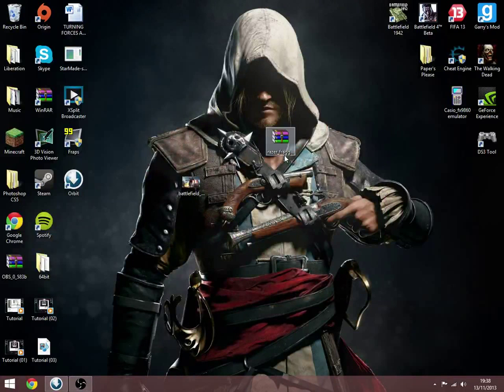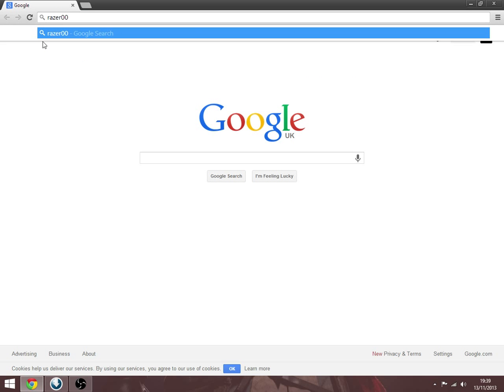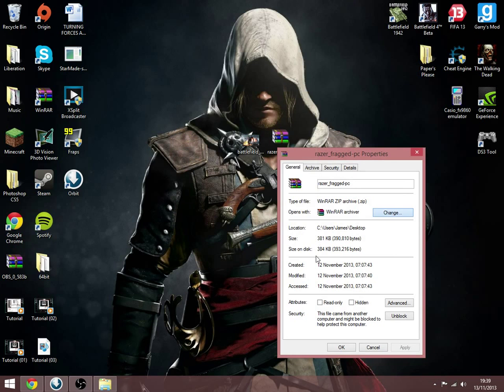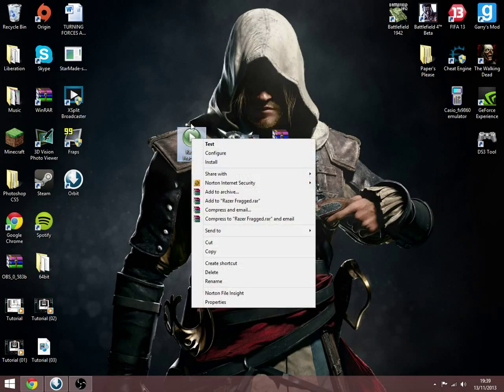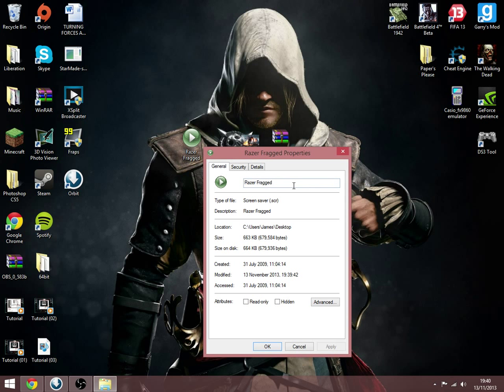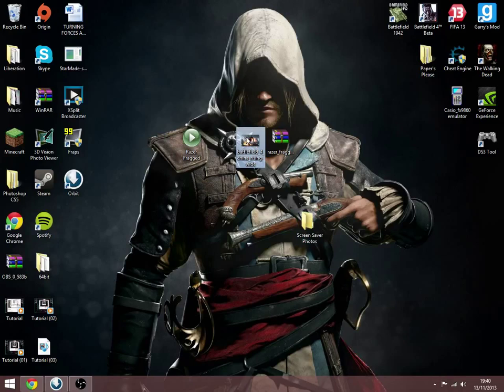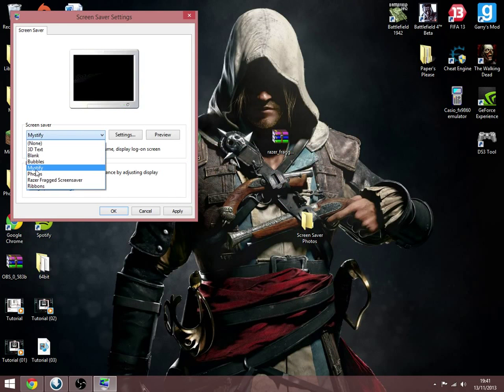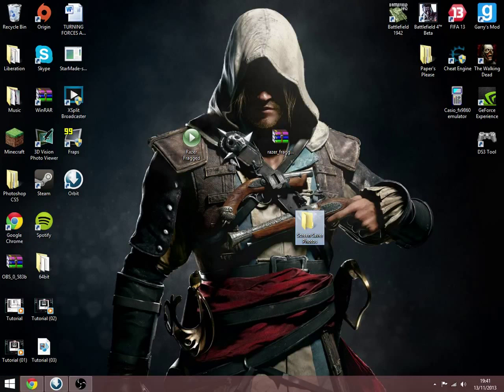How To Change Your Screensaver to a Moving Screensaver or Custom Photo (Windows 8 and 7)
This video will show how to select a screensaver that is either a .scr file or a custom photo so that you can select it to your screensaver! Hope this helps, any problems leave them in the comments below...